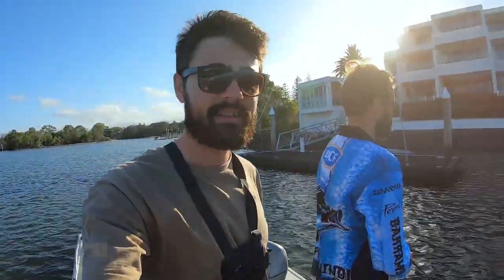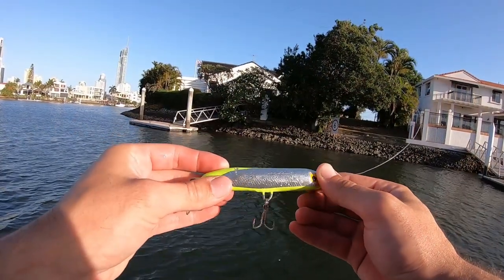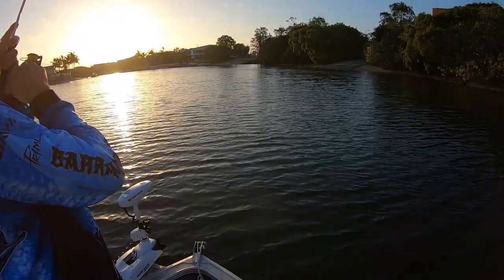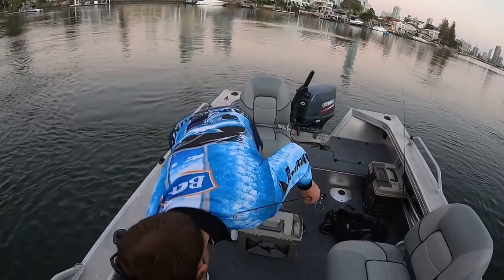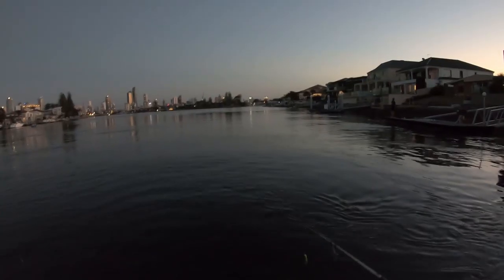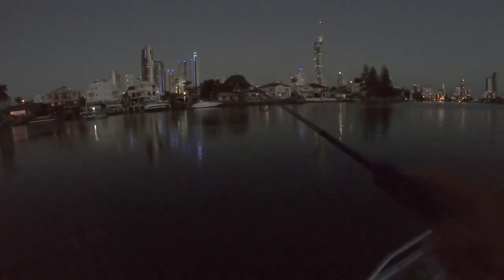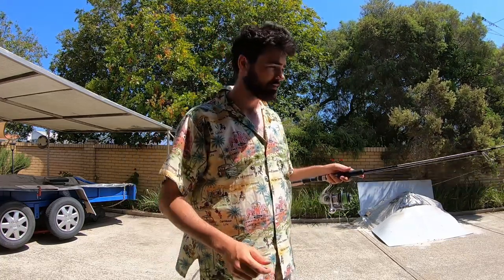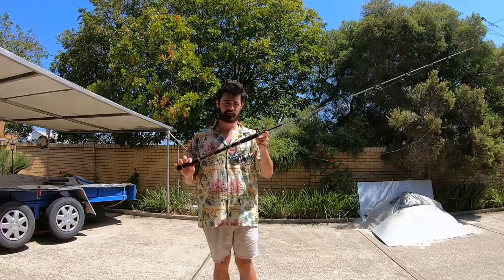Nerang river fishing - Giant trevally on homemade wooden lure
Started making some lures and was gunning for a Giant trevally on a walk the dog style lure and managed to get it done. Pretty chuffed about it. Got back from being out in the desert for three weeks so hopefully can get out and make some good videos.

Gear used

Rod : Major craft Crostage casting 1-2 PE
Reel : Shimano Saragosa SW 5000
Line : 50lb leader, 30lb braid
Lures : Home-made surface walker 10cm

Conditions

Boat traffic : Low
Wind : 15knots Easterly
Tide: Run in tide
Moon : 99% Full